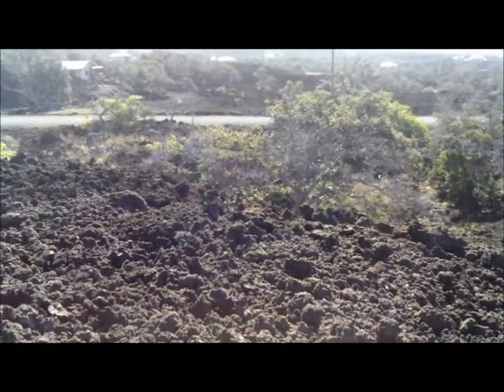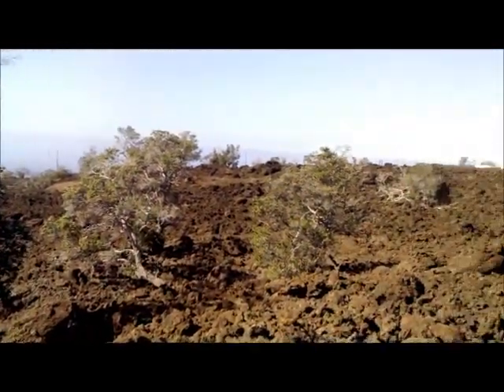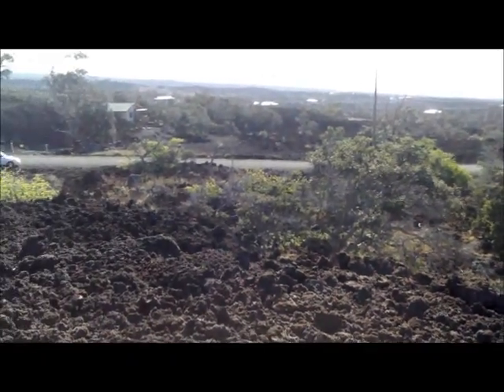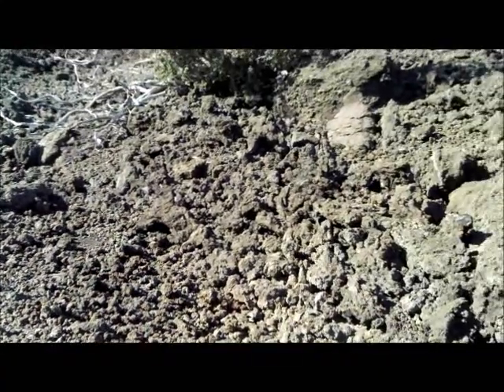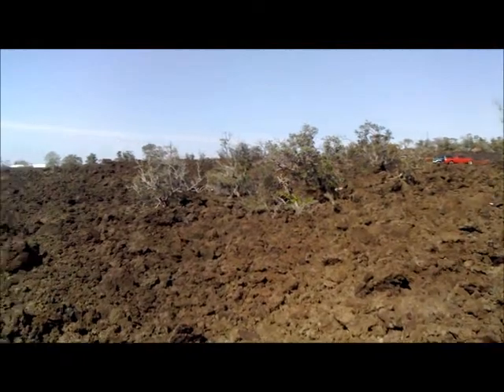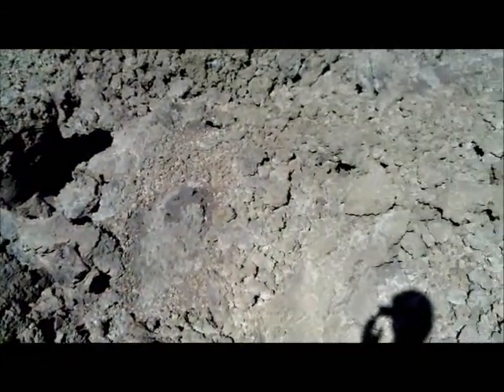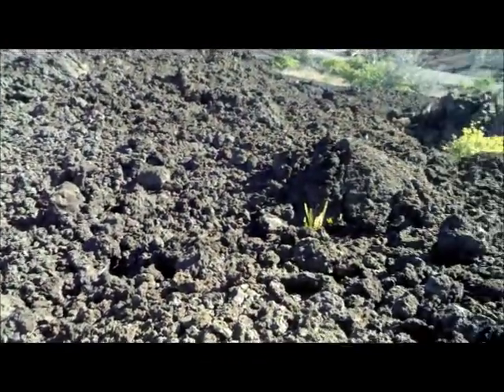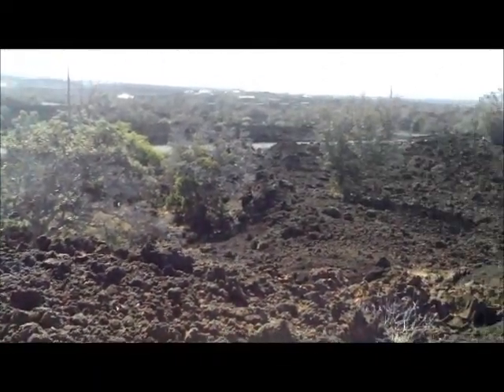Another HOVR Location in Ocean View on the Big Island of Hawaii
Visual inspection of a property in HOVR in Ocean View on the south end of the Big Island of Hawaii.  For more information and videos of the Kau and South Kona districts or general information concerning the Big Island contact Jim at 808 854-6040, visit his website and email Jim at